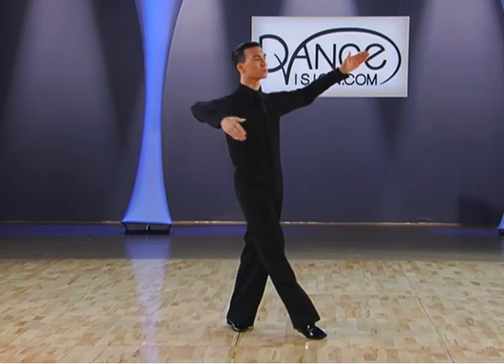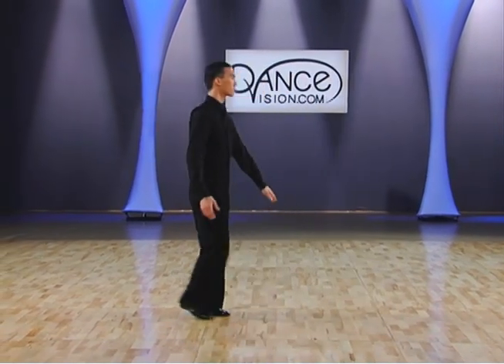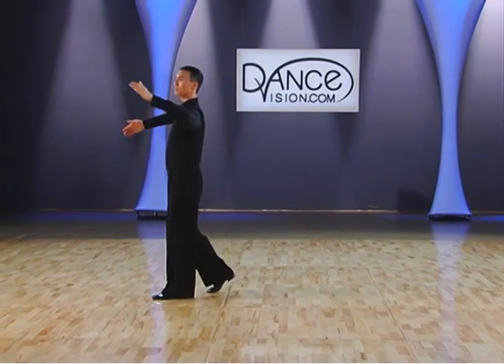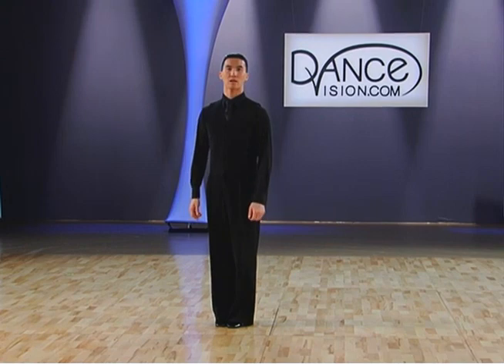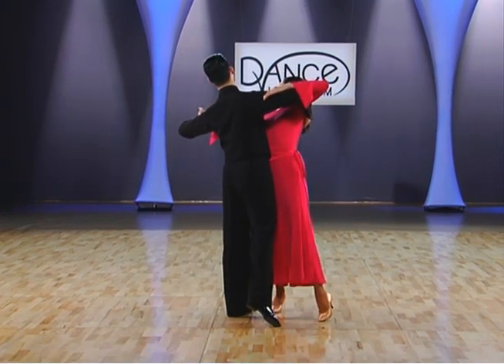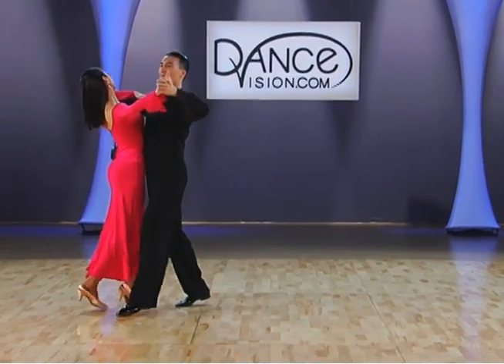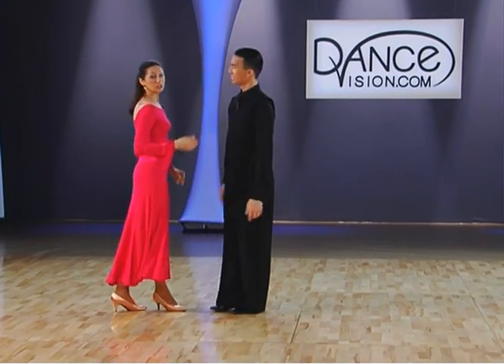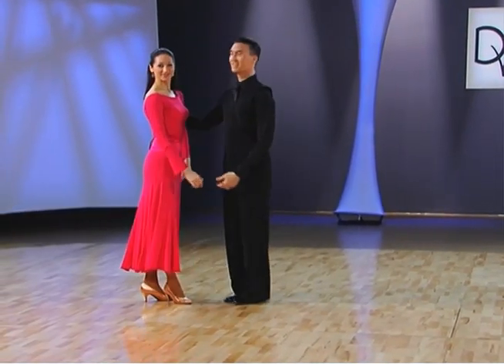Believe In Basics International Quickstep Figures & Technique